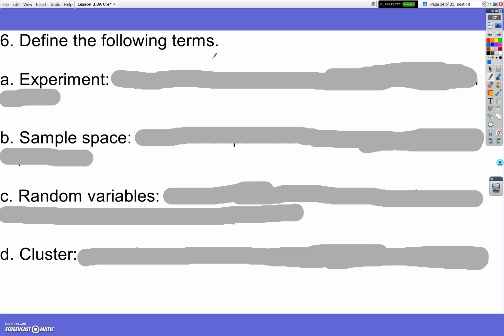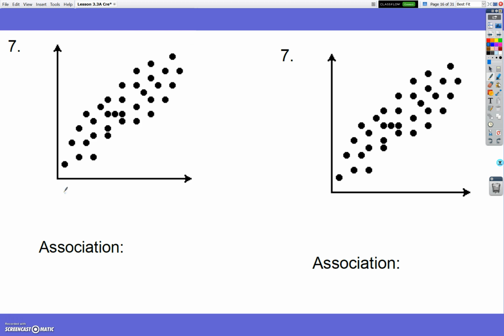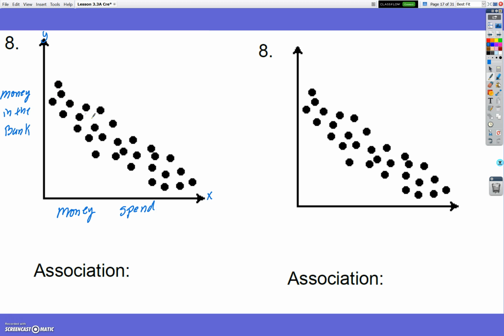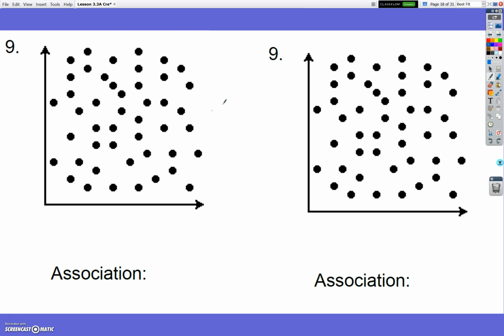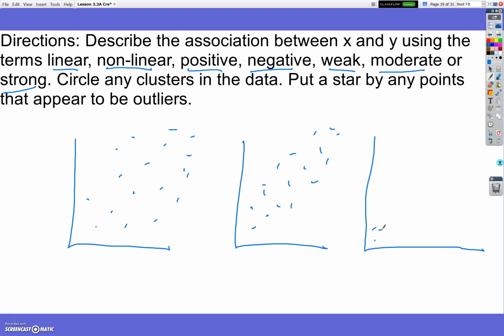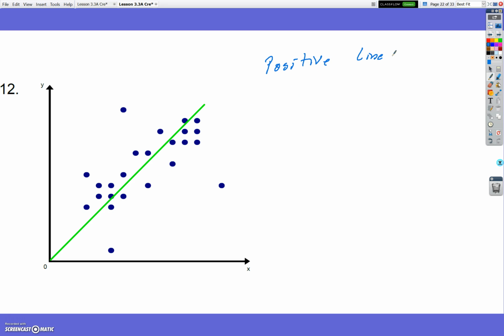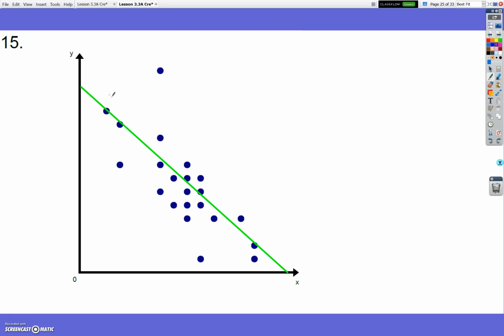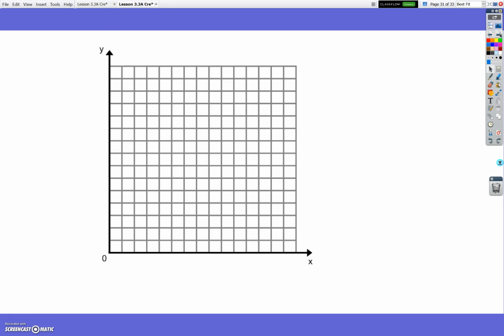3 3A Create and Analyze Scatter Plots Part 2